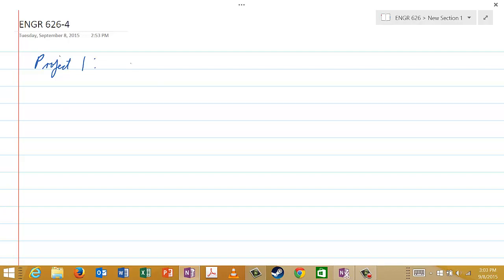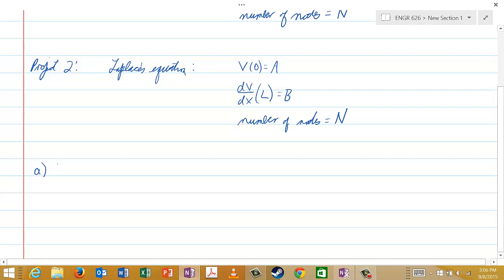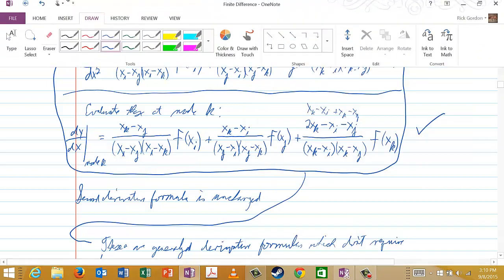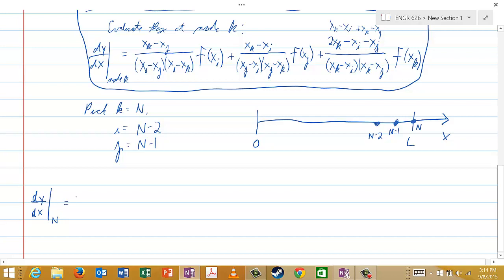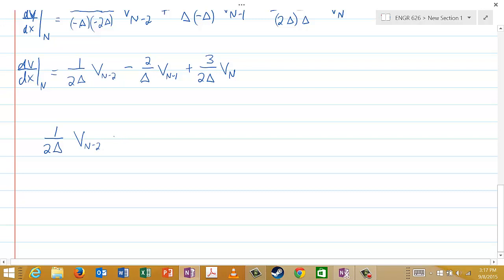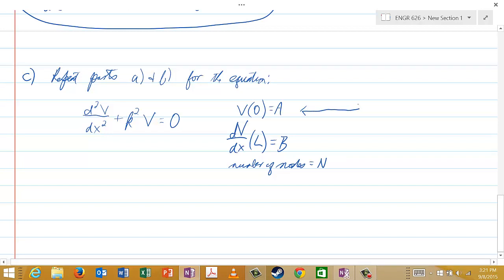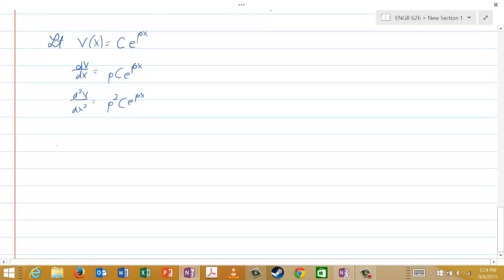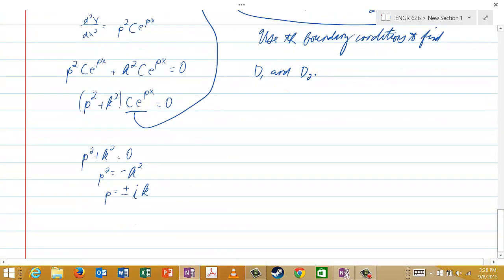ENGR 626-4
Computer Projects 1 and 2